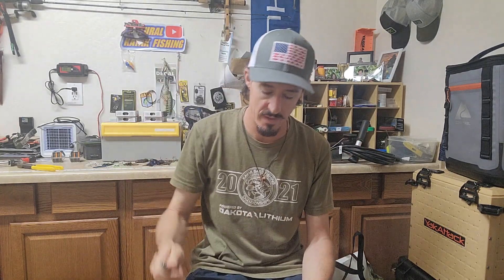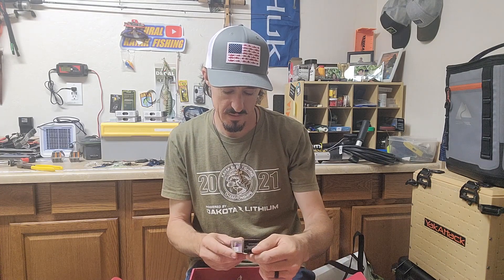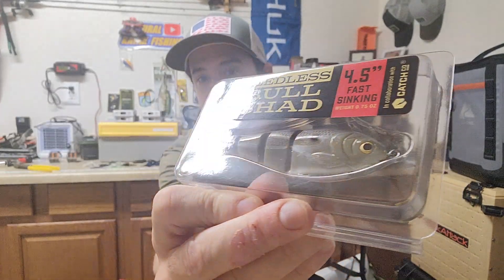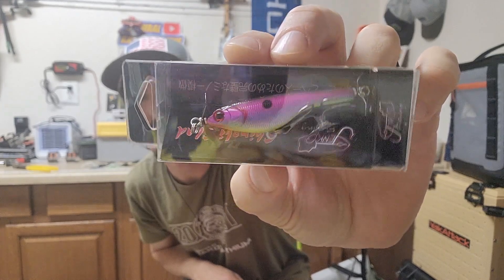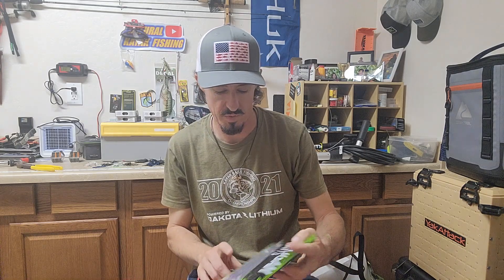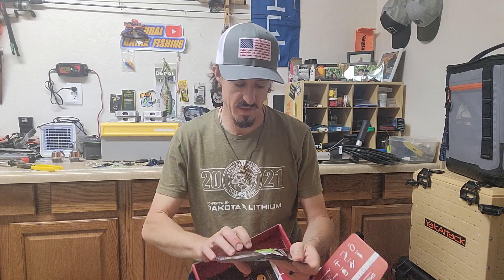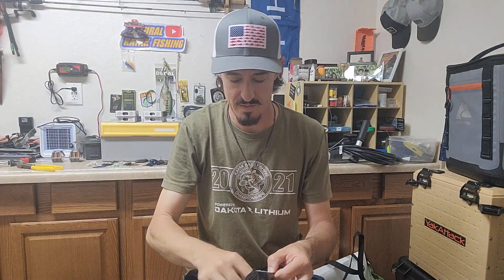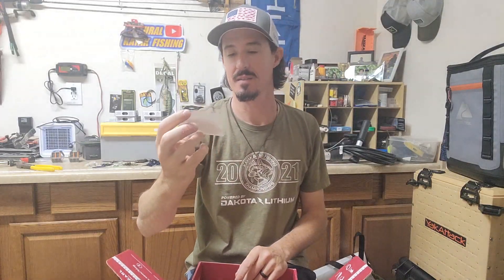Mystery Tackle Box | October '23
October mysterytacklebox , good month, some nice top water and shad imitators!